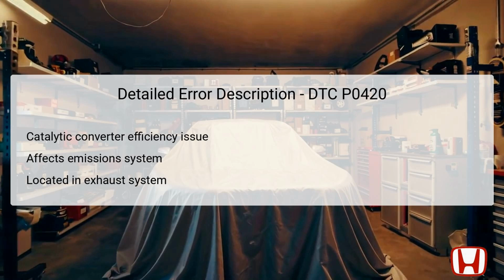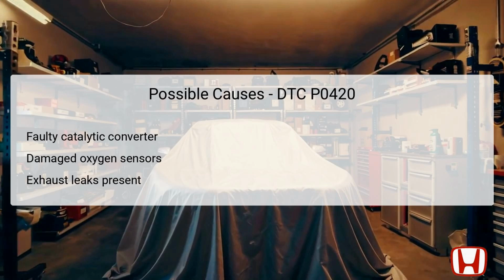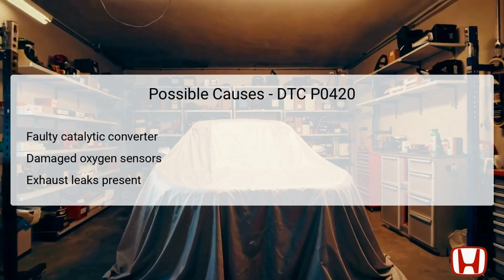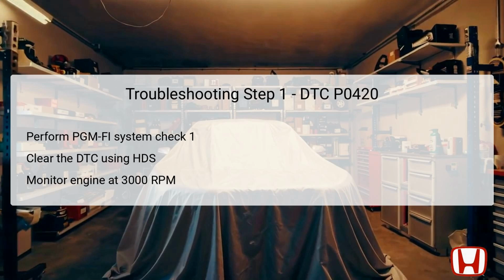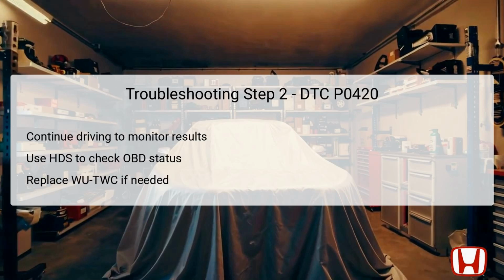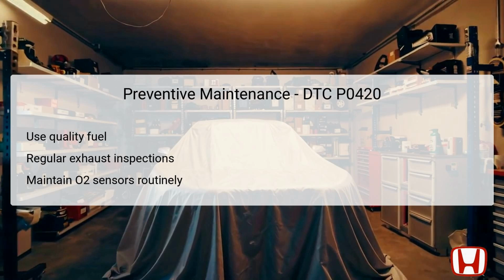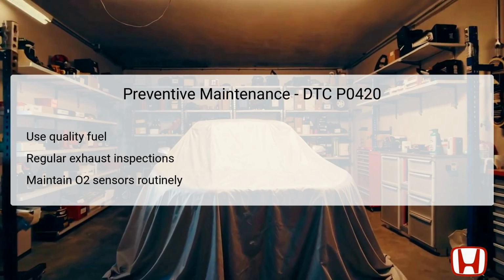DTC P0420: Catalyst System Efficiency Below Threshold - Honda Fit 2015-2020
Join the STEP Diagnostics early access list:
​ In this video, you'll learn about Diagnostic Trouble Code P0420 for the Honda Fit (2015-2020), which indicates a catalytic converter efficiency issue. We'll explore the causes, symptoms, and troubleshooting steps to resolve this code, ensuring your vehicle maintains optimal performance and complies with emissions regulations. Discover how to effectively identify and address problems to keep your car running smoothly and sustainably.